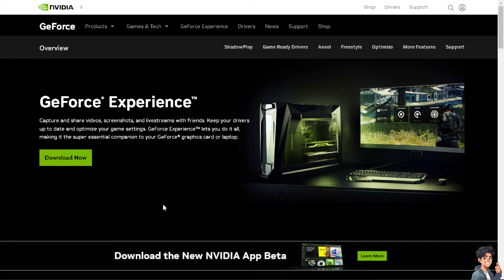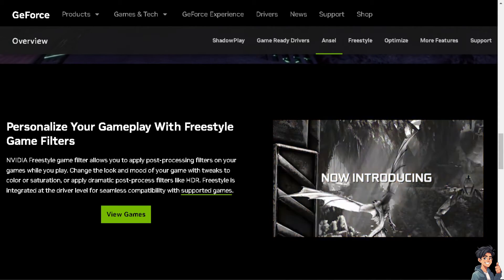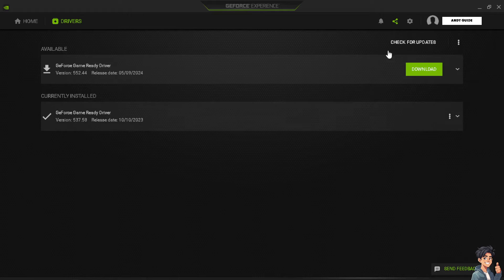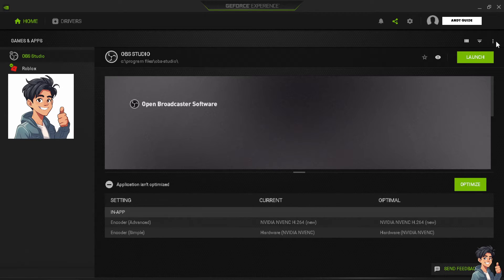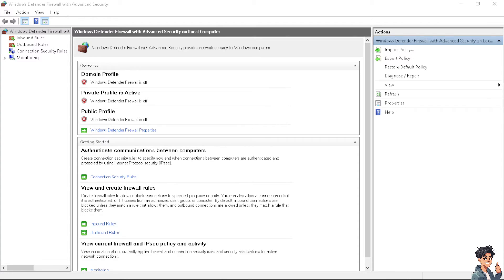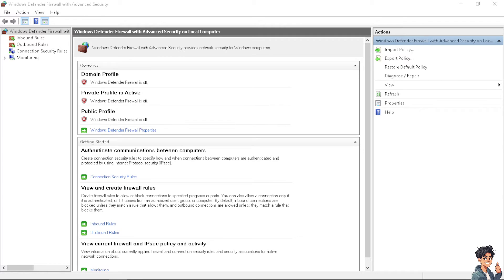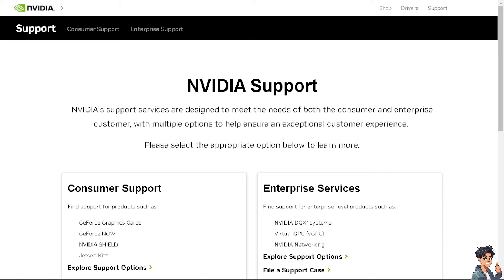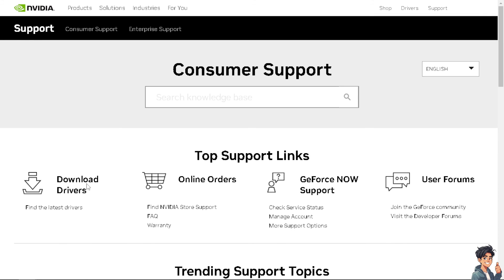How To Fix GeForce Experience Can't Find Games In Windows (Full 2024 Guide)